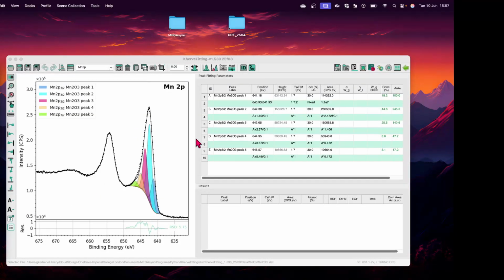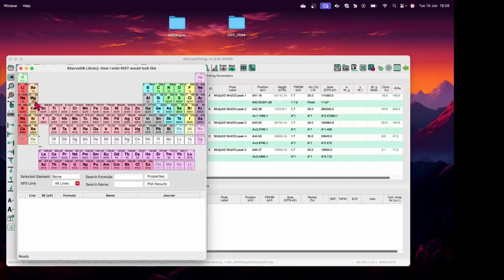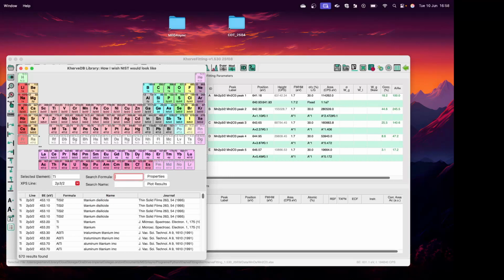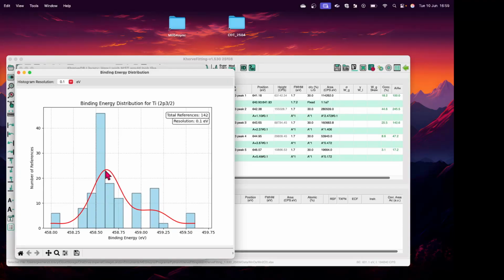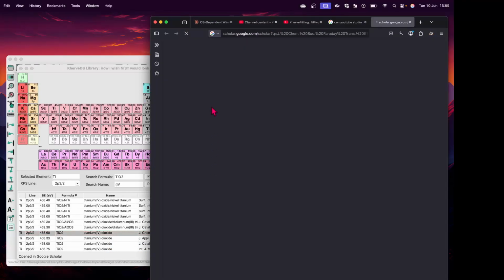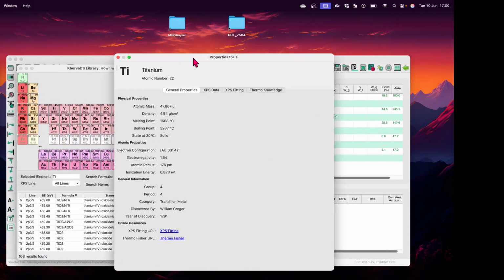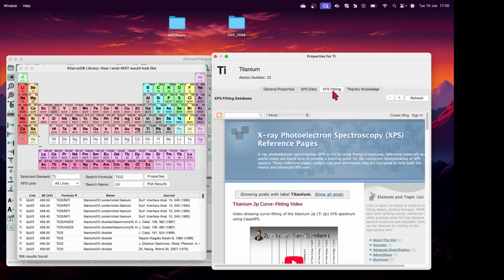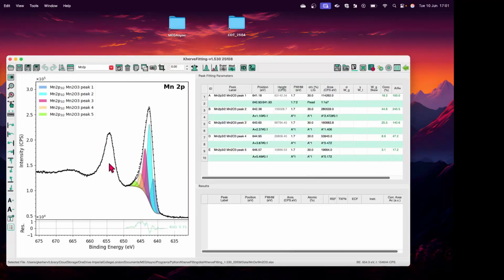Introduction to KherveDB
KherveDB: A periodic table giving you quick access to an offline NIST, xpsfititng.com and Thermo knowledge